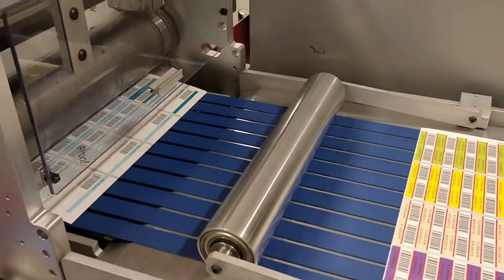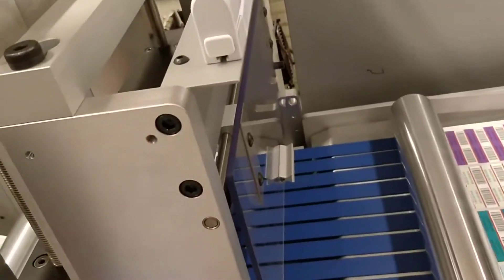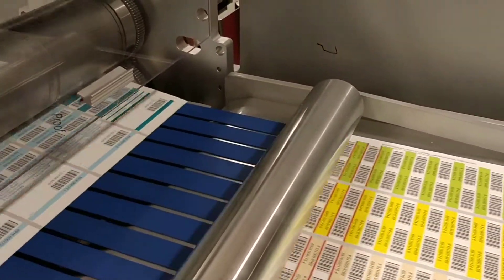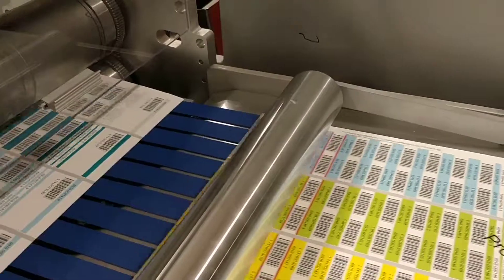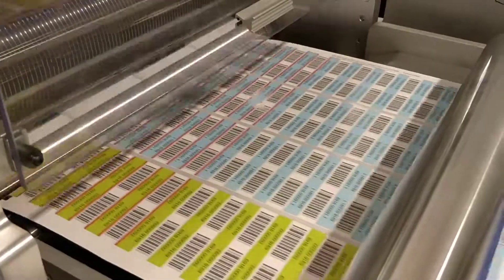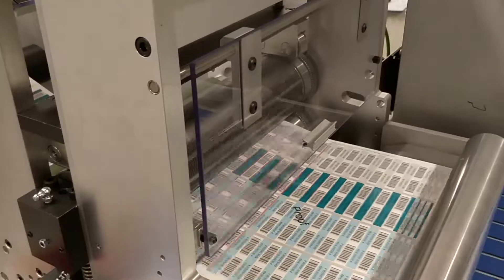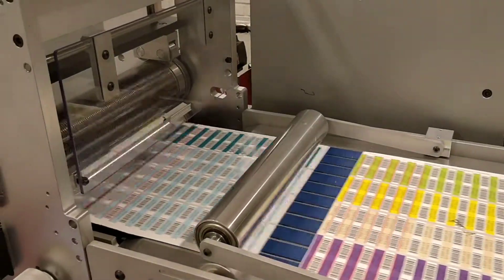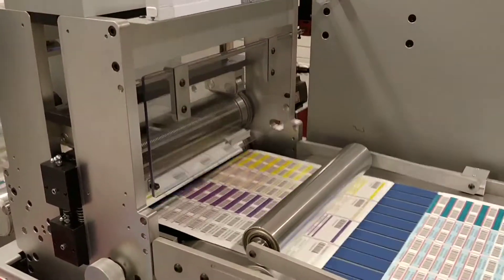GM rotary sheeting on #2 full rotary die station, 13" wide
For digital printers who want to minimize make-ready times, when going from semi-cut roll labels to full rotary sheeting, we now offer a die/sheet module AFTER the dual product rewind stations.

Video taken at the factory during testing